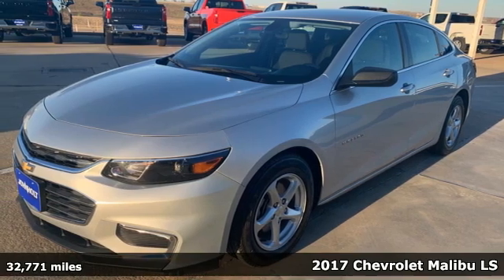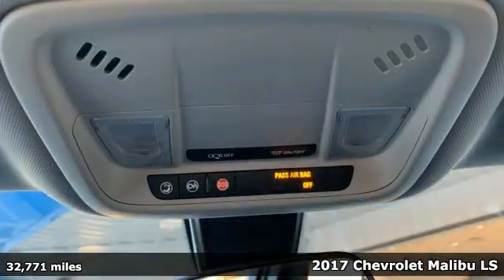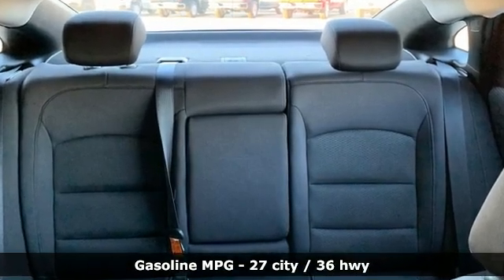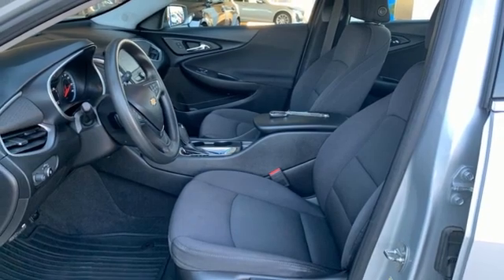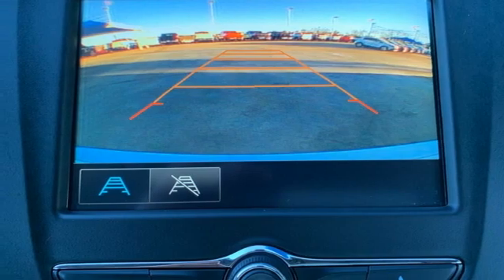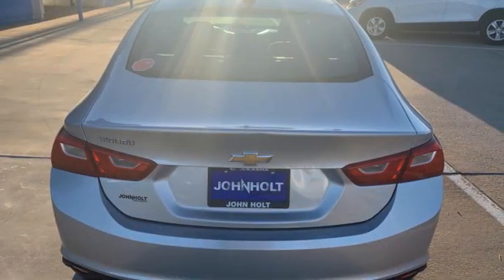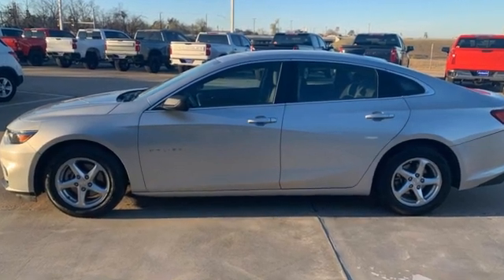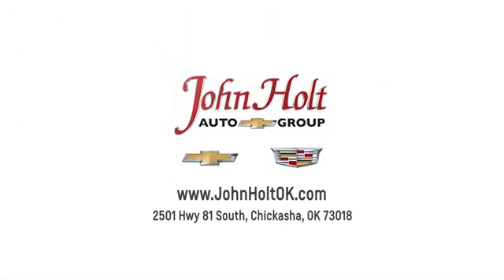2017 Chevrolet Malibu Chickasha OK Norman, OK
Year: 2017
Make: Chevrolet
Model: Malibu
Trim: CAR
Engine: 1.5L 4 cyl
Transmission: a
Color: Silver Ice Metallic
Interior: Jet Black
Mileage: 32771
Stock #: HF253238
VIN: 1G1ZB5ST3HF253238
This used 2017 Chevrolet Malibu in CHICKASHA, OKLAHOMA is worth a look. This car is nearly brand new. The 4 cylinder Silver Ice Metallic car has a great balance of handling and speed. With 32,771 miles this vehicle offers great value for the money!

Address:
2501 Hwy 81 South